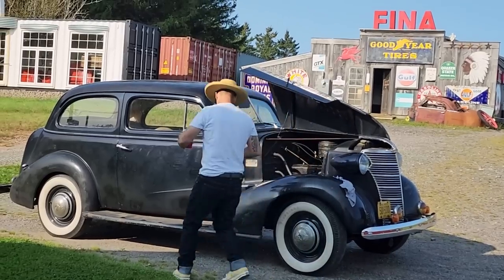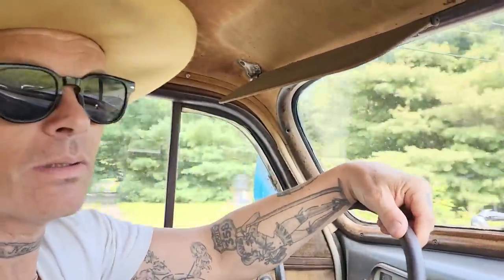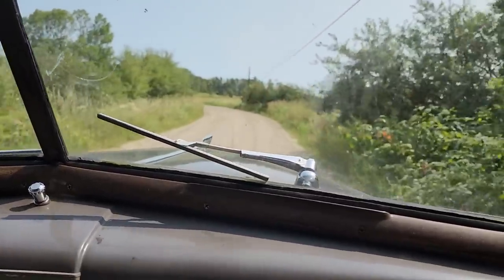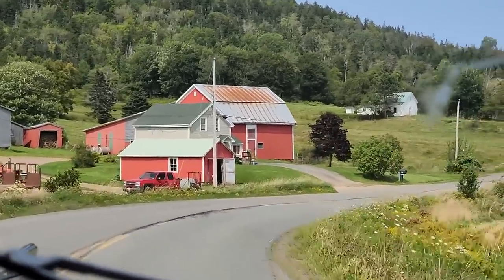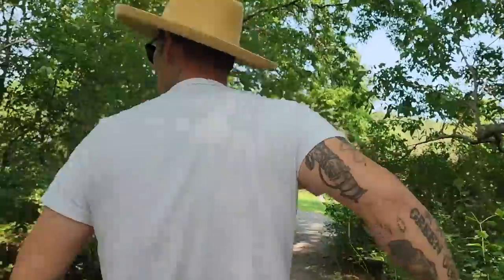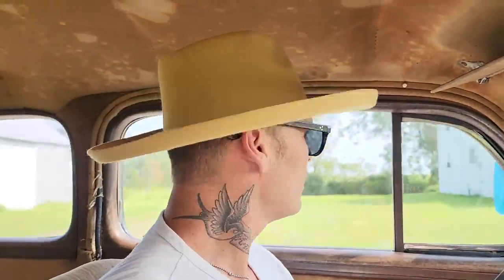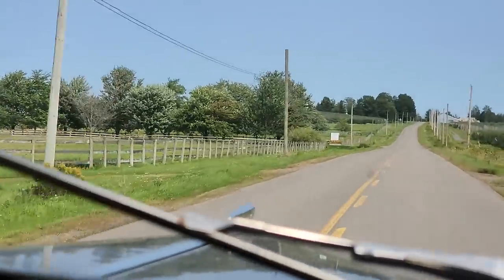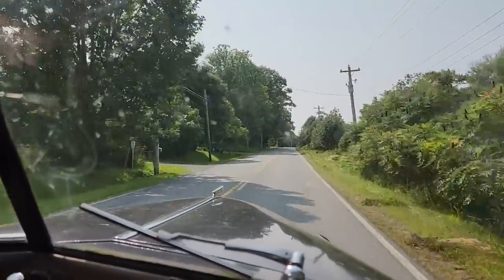We're going to the beach in our 1938 Chevy 👙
We're taking you guys for a drive in our 1938 Chevy Master Deluxe. The plan is to go to a local car show but first we want to take you on a little tour of all the beaches in our local community... it's hard to believe just how beautiful Nova Scotia really is 😍

Places where we stopped:
📍 Houston's Beach
📍 Blomidon Provincial Park Beach
📍 Kingsport Beach

MAILING ADDRESS:
Hiltz Auto Co.
RR3
Canning, NS
B0P 1H0